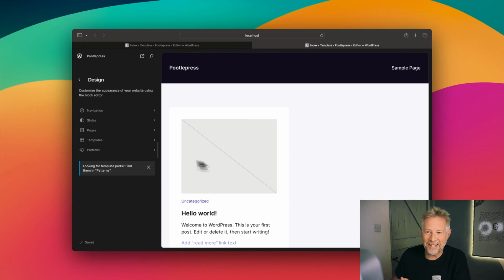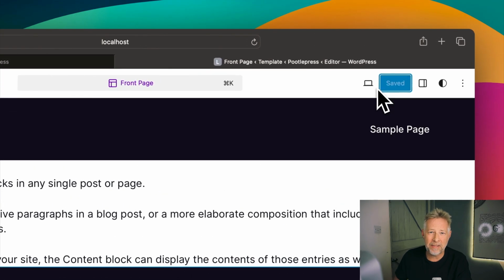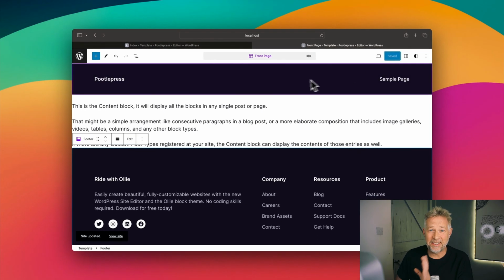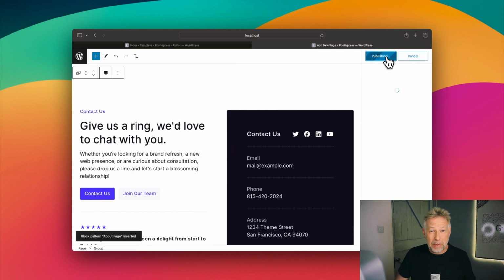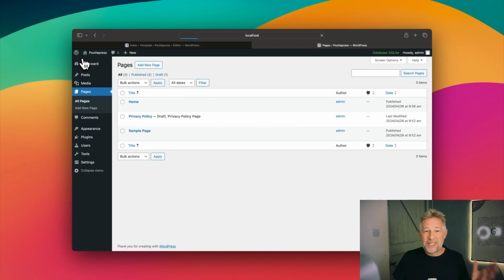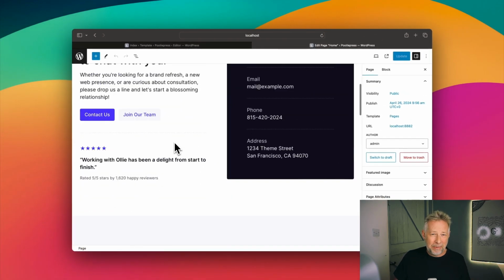Set Up a WordPress Theme in 60 Seconds: The Right Way!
How to set up a WordPress Block Theme so you don't mix content into the templates! In this video I am using the Ollie Theme, but use the same set up for any Block Theme.

Timeline
0:00 - Intro
0:20 - Templates and Content
1:09 - Step 1: Set up the front page template
1:44 - Step 2: Create your home page
2:15 - Step 3: Set your home page in Settings/Reading
3:20 - Cats Cameo